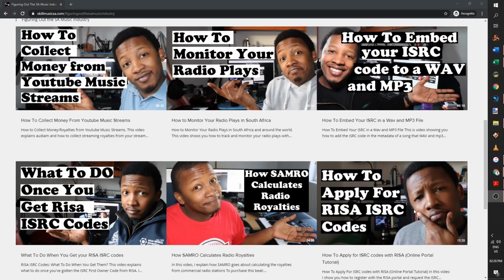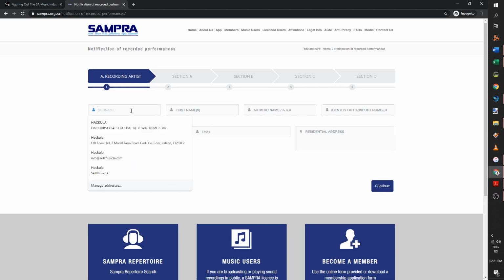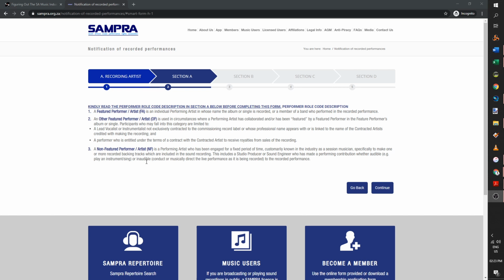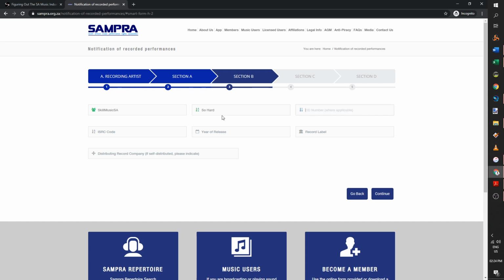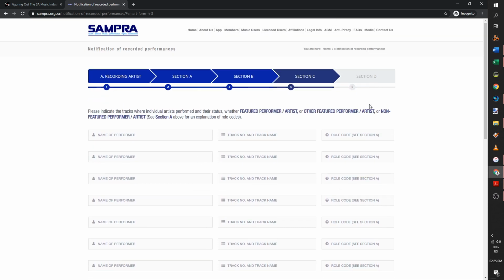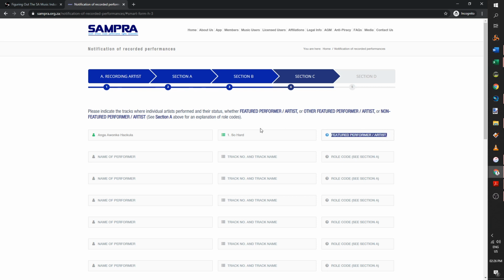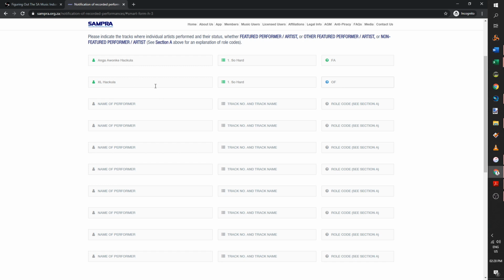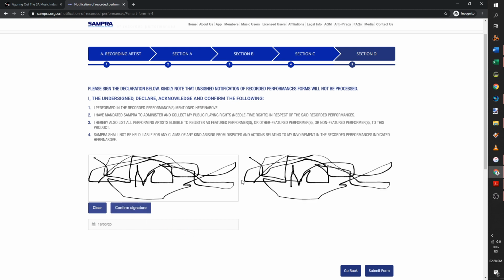How To Send Notification of Works to SAMPRA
This video explains the process to send your notification of works to SAMPRA which is different to SAMRO.

SAMPRA handles needle time royalties and SAMRO hands performance royalties.